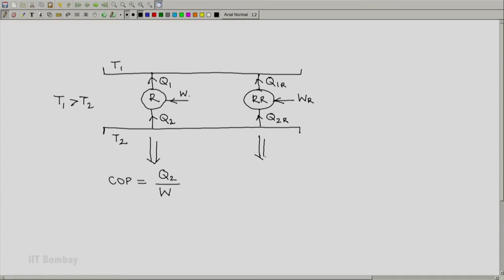ME209x S119 The Carnot Theorem 3